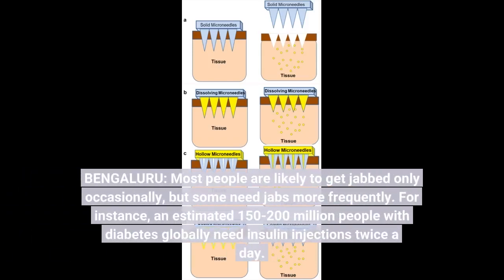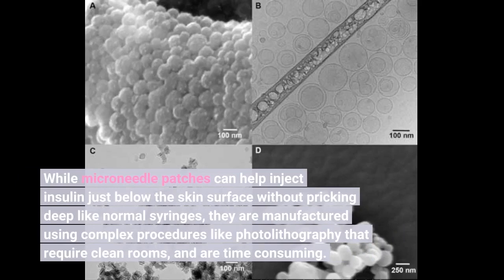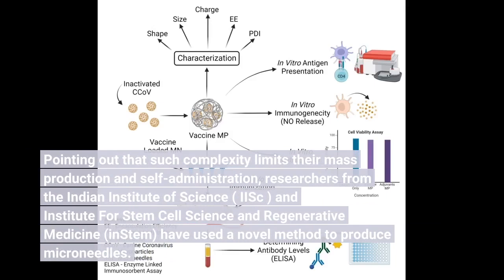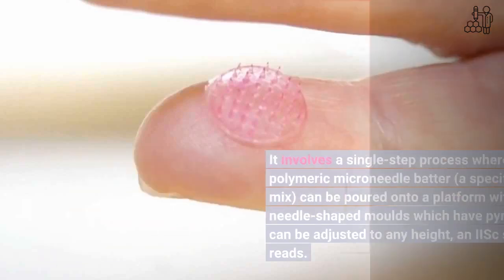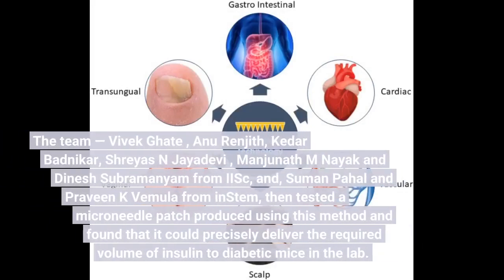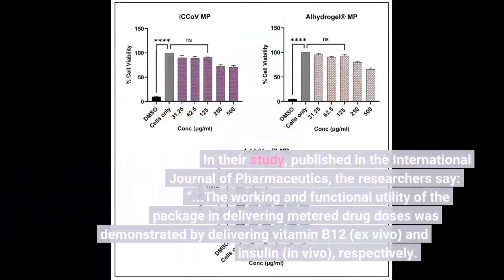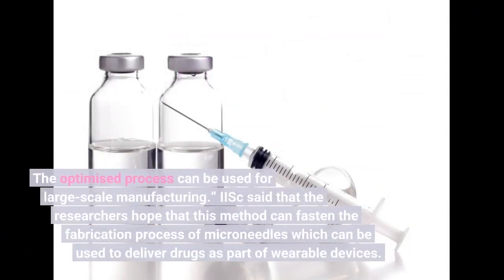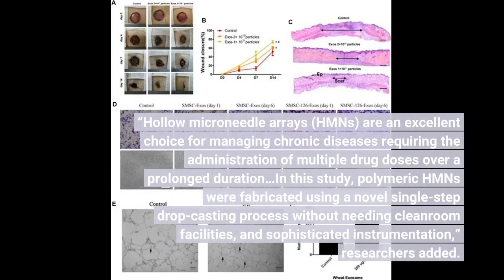IISc, inStem researchers find way to mass produce microneedles, to aid patients needing multipl...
IISc, inStem researchers find way to mass produce microneedles, to aid patients needing multiple jabs

BENGALURU: Most people are likely to get jabbed only occasionally, but some need jabs more frequently. For instance, an estimated 150-200 million people with diabetes globally need insulin injections twice a day. While microneedle patches can help inject insulin just below the skin surface without pricking deep like normal syringes, they are manufactured using complex procedures like photolithography that require clean rooms, and are time consuming. Pointing out that such complexity limits their mass production and self-administration, researchers from the Indian Institute of Science ( IISc ) and Institute For Stem Cell Science and Regenerative Medicine (inStem) have used a...